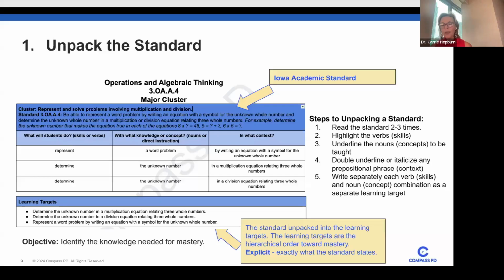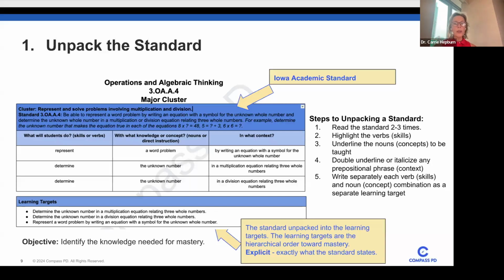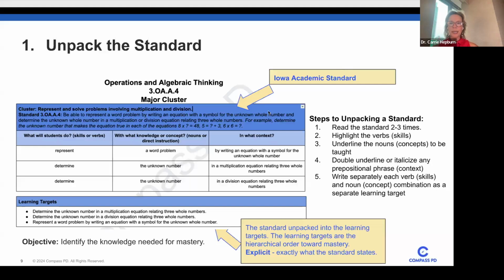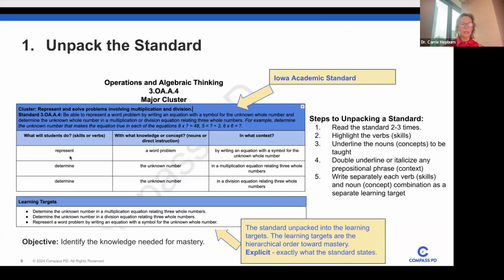It's a Start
📝 It’s a Start: Developing Learning Targets

Step 1 of unpacking standards is developing explicit learning targets—a crucial step that can sometimes leave educators wondering what to do next.

At Compass PD, we’ve developed a system to take explicit and implicit learning targets and transform them into tools that educators can use to:

Teach effectively.
Intervene when needed.
Monitor progress toward state standards.
Our content area experts have worked with thousands of educators to make unpacking standards a meaningful and actionable process.